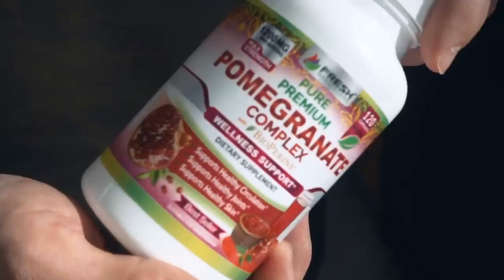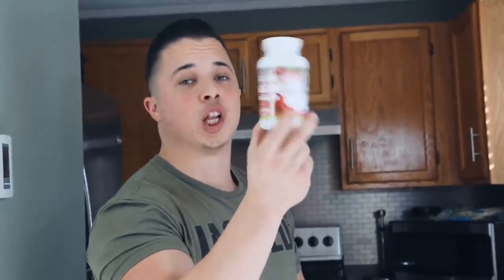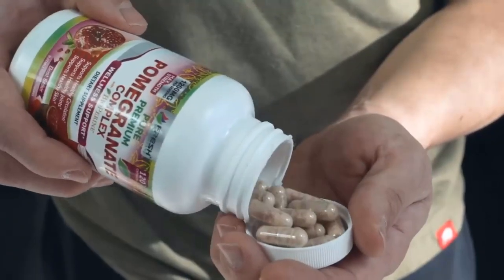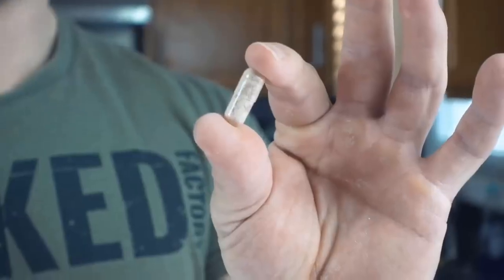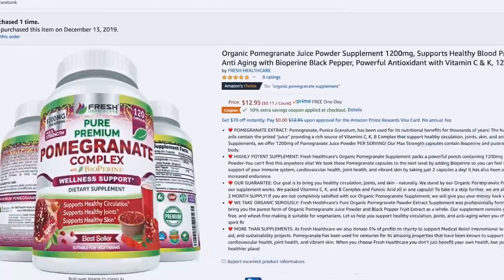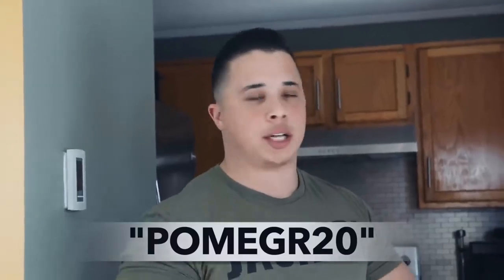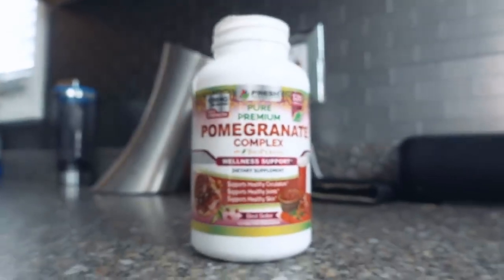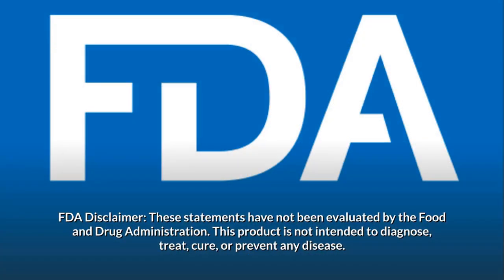Premium Pomegranate Juice Powder Supports Healthy Blood Pressure, Joints, Skin & Anti Aging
The Best Pomegranate Supplement

Fresh Healthcare’s Premium Pomegranate Extract Supplement is the ultimate wellness support packed with nutritional benefits and ingredients that have been used for centuries. Known for its hundreds of amazing, edible seeds called arils, Pomegranate supports:

Healthy Circulation
Joint Function
Skin and Aging
Endurance

When you choose Fresh Healthcare Premium Pomegranate supplement, you choose to flood your body with the most potent and effective nutrients required for the healthy functioning of the human body and mind!

1200mg of Pure Pomegranate Juice Powder with 5mg of BioPerine PER SERVING!

Pure Powerhouse Pomegranate
The seeds within the Pomegranate contain the prized “juice” which is a rich source of Vitamins C, K, and B Complex and Punicic Acid that bring you amazing benefits. It has also been used by athletes to help support increased endurance.

Healthy Lifestyle
Perform aerobic exercise, eat lots of fruits and vegetables, moderate your sodium and alcohol intake, and take Fresh Healthcare's Pomegranate Supplement, and you’ll be way ahead of the game when it comes to giving your body what it needs for a long, healthy life.

We Care About Your Heart!
Fresh Healthcare Pomegranate Complex is packed 1200mg of Pure Pomegranate Juice Powder with 5mg of BioPerine PER SERVING! Get the most out of your supplements by taking just 2 Fresh Healthcare Pomegranate capsules a day.

Potent Pomegranate Juice Powder Extract
Highly Potent Supplement
Pomegranate, Punica Granatum, has been used for its nutritional benefits for thousands of years! The hundreds of seeds enclosed called arils contain the prized “juice” providing a rich source of Vitamins C, K, B Complex that help support healthy circulation, joints, skin, and slow aging. Feel better today, so you can take on tomorrow!

Our Story...
Fresh Healthcare focuses on bringing you the finest natural supplements and superfoods from around the world to supercharge your health and wellness. Our complete supplement range is suitable for Vegetarians. Our supplements are manufactured with the finest quality and are produced in carefully selected facilities in the USA.

At Fresh Healthcare, we believe in giving back and donate at least 5% of our profits to our Charity of Choice, Medical Relief International, to help provide essential healthcare and medicine to some of worlds most under served people. When you buy from Fresh Healthcare you're not only benefiting your health but you're also helping make the world a healthier place!

Yours sincerely,

Founder, Dr Wleed Haq